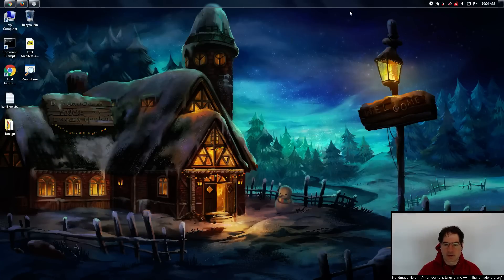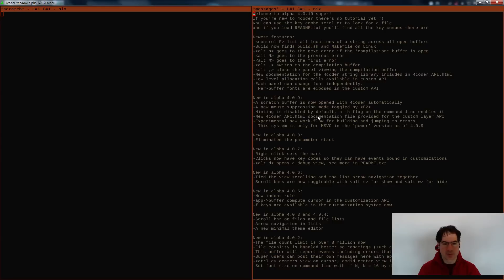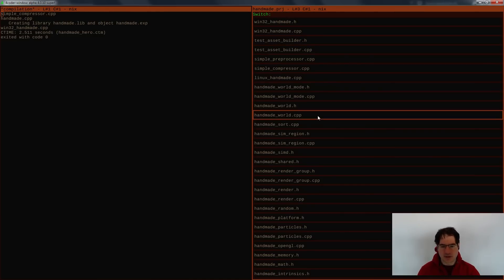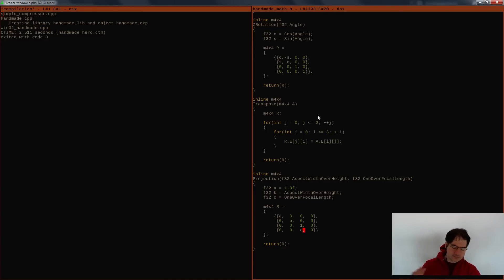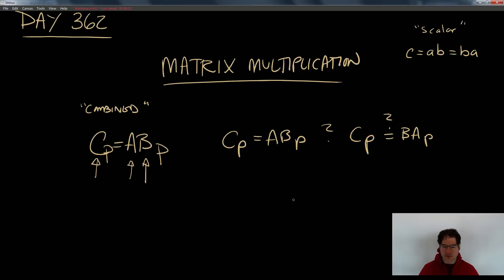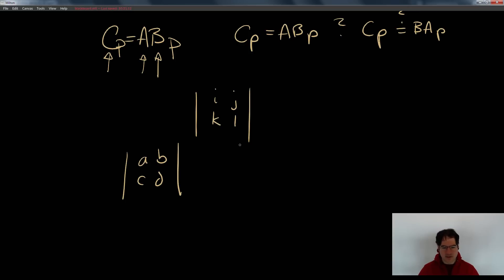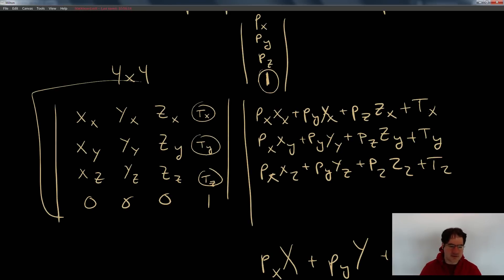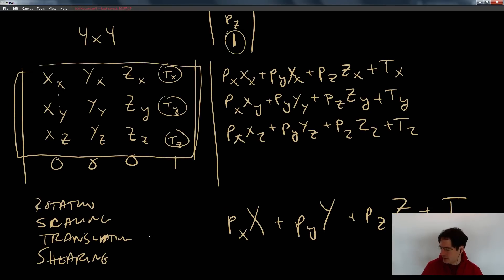Handmade Hero Day 362 - Matrix Multiplication and Transform Order